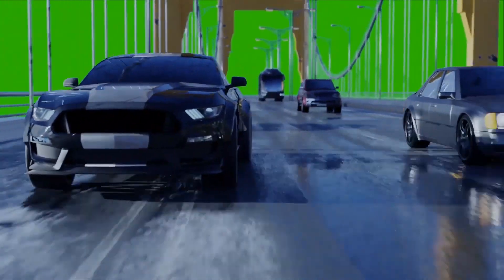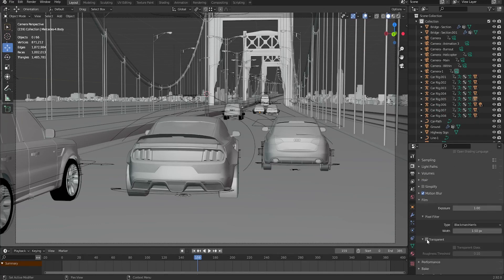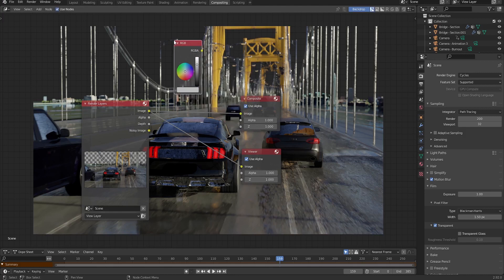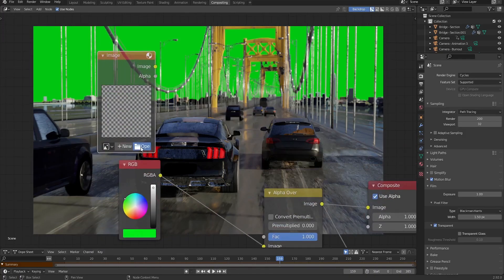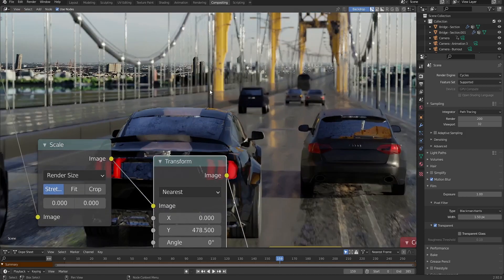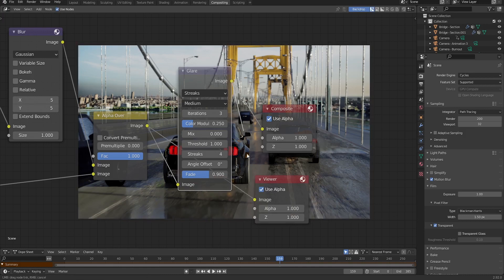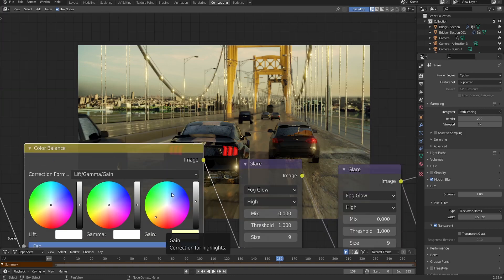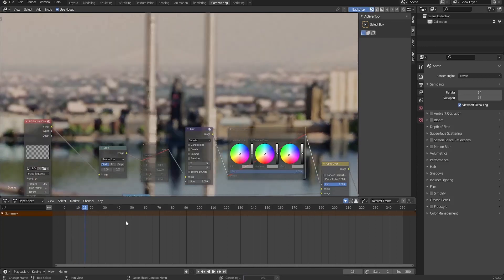Add Greenscreen Background to your Scene in Blender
Get access to the course (Lifetime Money Back Guarantee + Live Support)

Key Points
⇨ All Resources Used are 100% FREE
⇨ You Have Lifetime Money Back Guarantee
⇨ Live Support to Help You (Zoom & Anydesk)

Ignite Your Creativity: Make a Realistic Car Pursuit Animation in Blender
In this video I break down the process of making a short film animation of a car pursuit in Blender from scratch